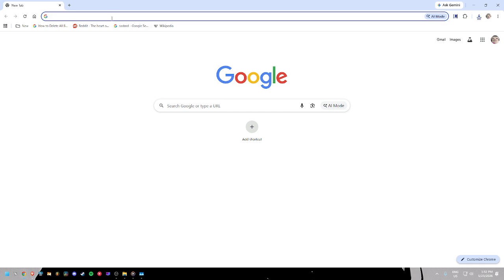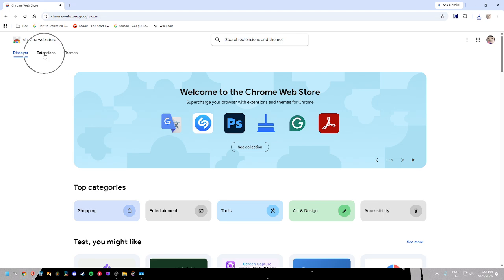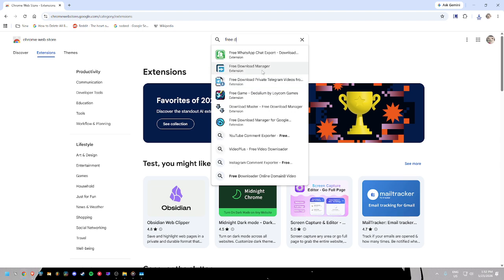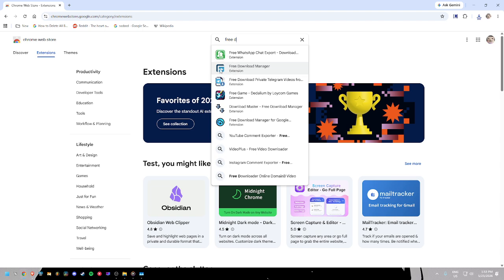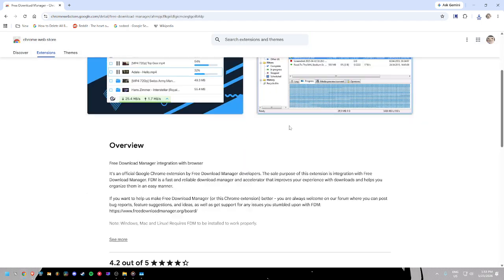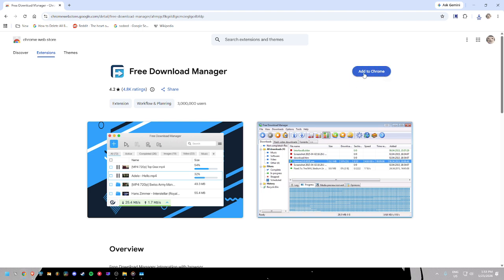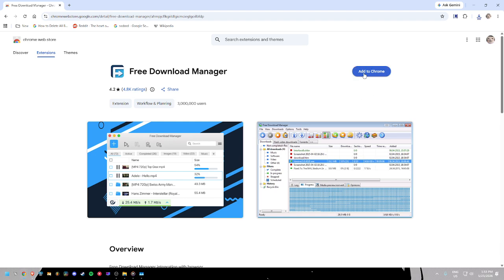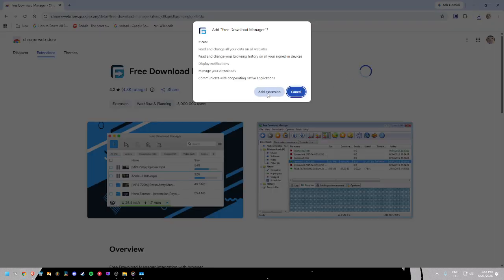How to Add IDM Extension to Google Chrome Browser Manually [2026 Tutorial for Beginners]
Learn how to add IDM extension to Google Chrome manually in minutes, step by step. This guide shows the exact IDM extension for Chrome process, including where to install and how to enable it. If you search add IDM extension Chrome, IDM chrome download helper, or install IDM in Chrome, this will help.

-Google Drive
-Google Meets
-Google Sheets
-Google Chrome
-Google Forms
-Google Gmail